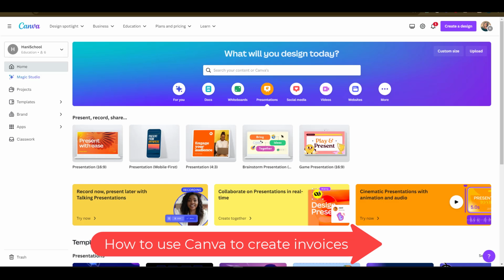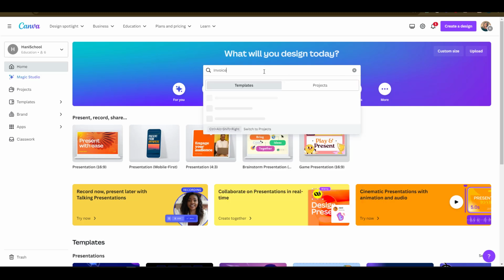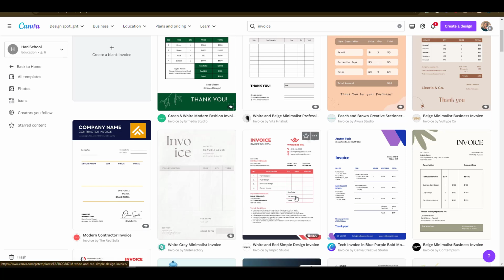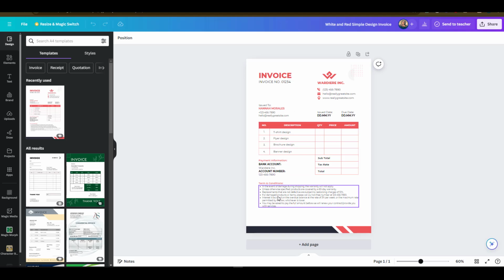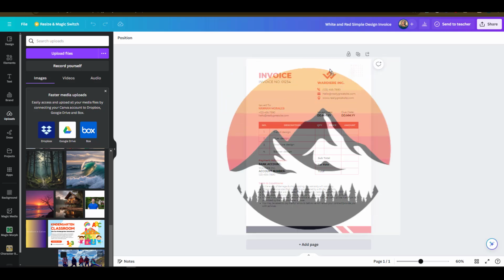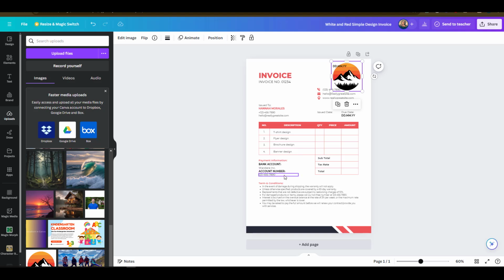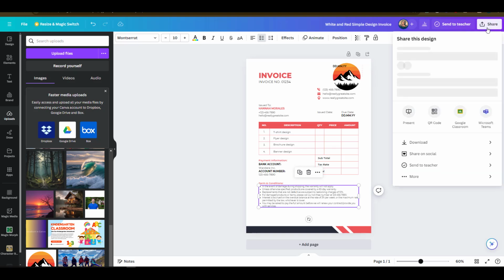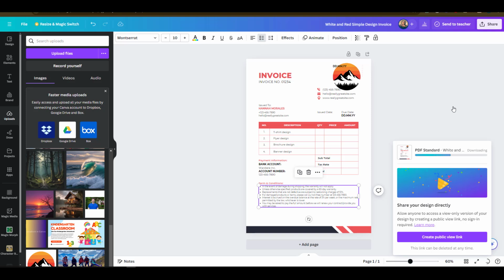How to Use Canva to Create Invoices? ( EASY)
In this video I'll show you  How to Use Canva to Create Invoices. The method is very simple and clearly described in the video. Follow all of the steps & How to Use Canva to Create Invoices